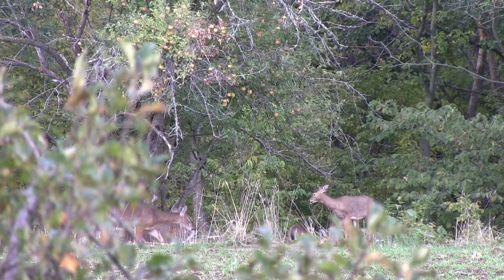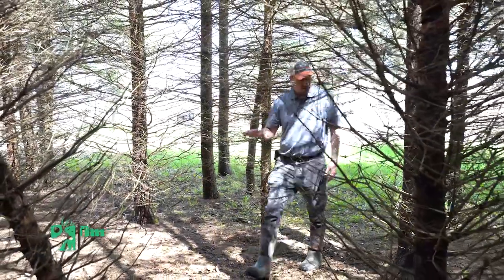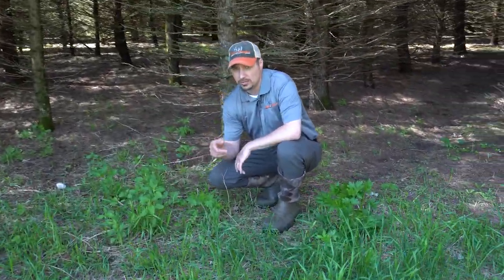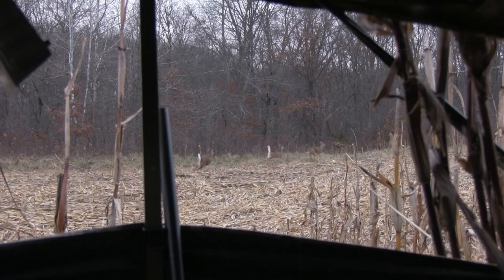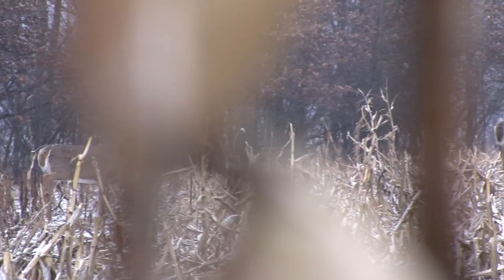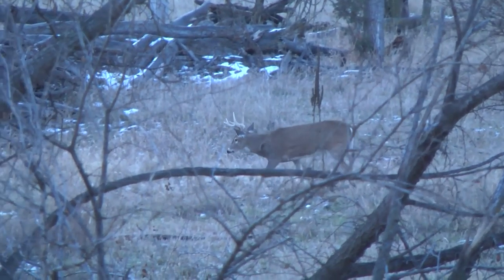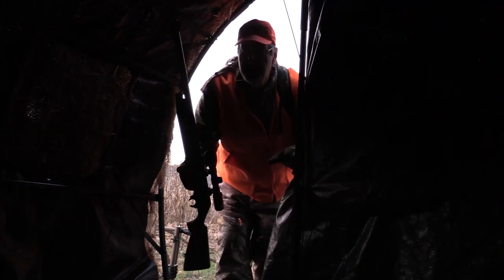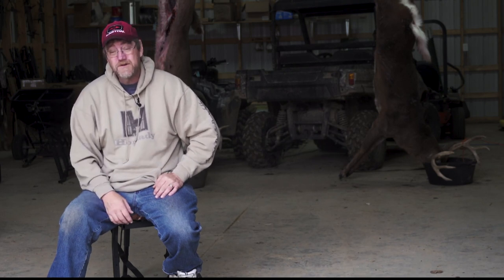Easy Ways to Improve Nutrition for Deer | DDH Properties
In this episode of DDH Properties, we talk all things nutrition from easy ways to increase the amount of food on your land to the needs of bucks versus does. Then, understand how to get started financing a property. Season 1. Episode 7.